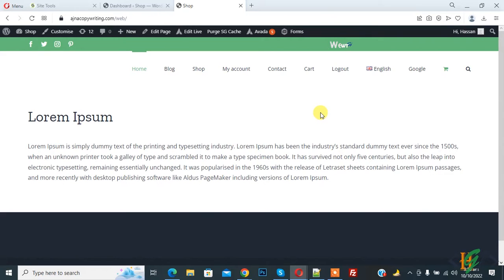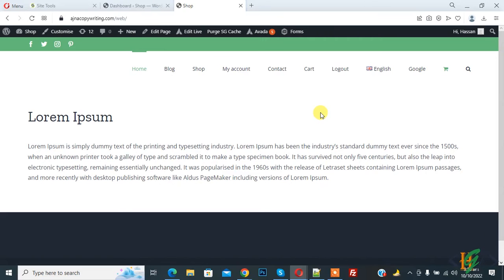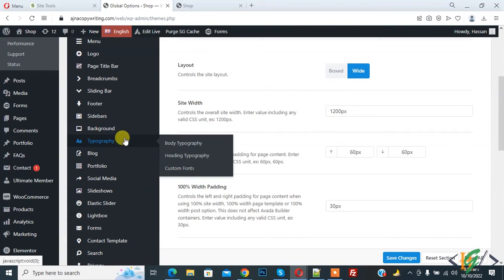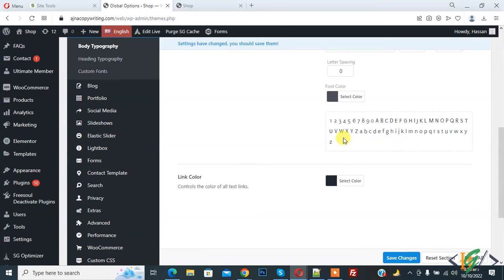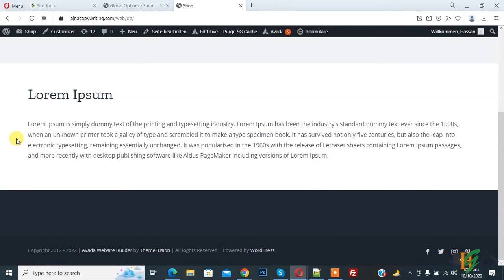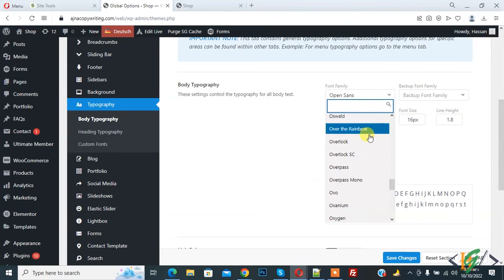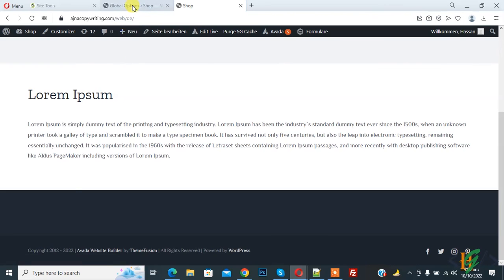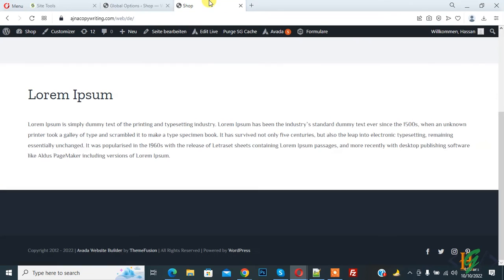How to Use Font Family for Different Language in Polylang Avada Theme | Global Options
In this wordpress tutorial for beginners you will learn how to use / change different fonts families for different languages using polylang plugin in avada theme in wordpress multilingual website.